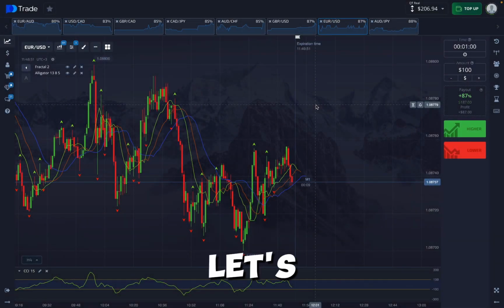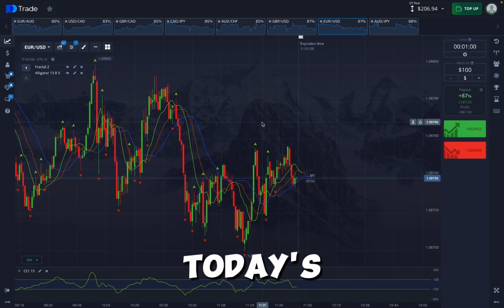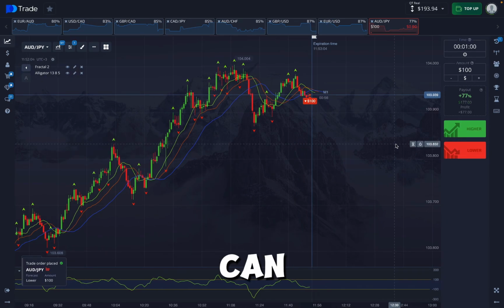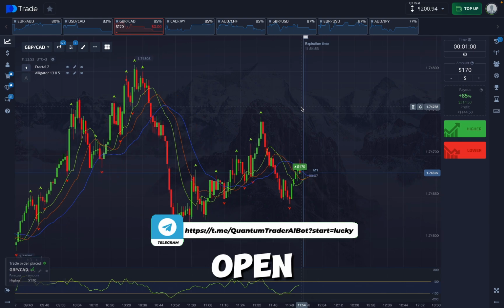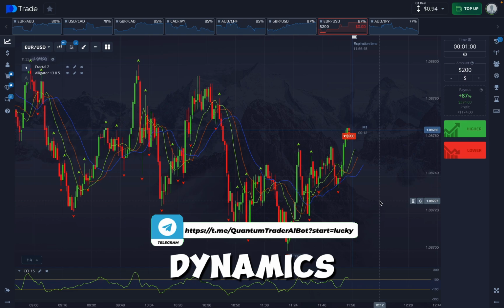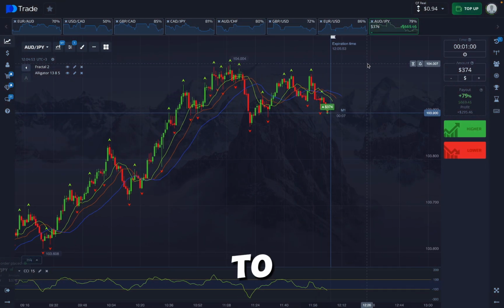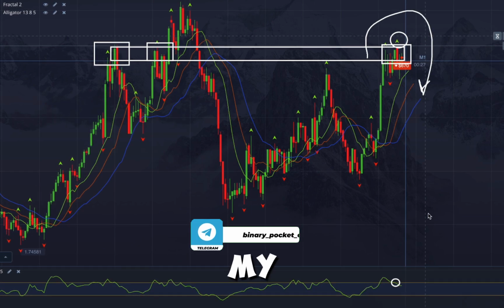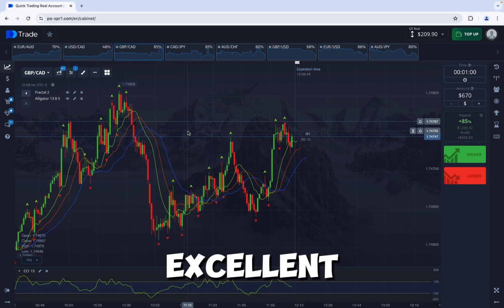POCKET OPTION STRATEGY: HOW TO TURN $100 INTO $5,875 FAST! | BINARY OPTIONS TRADING